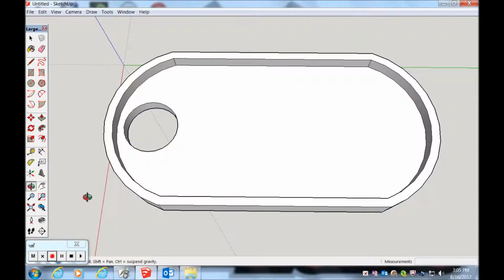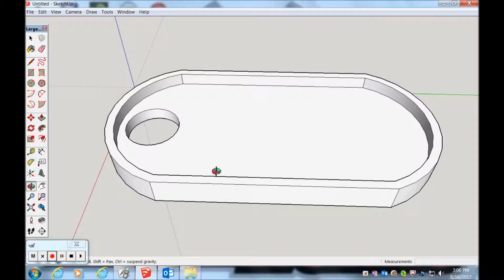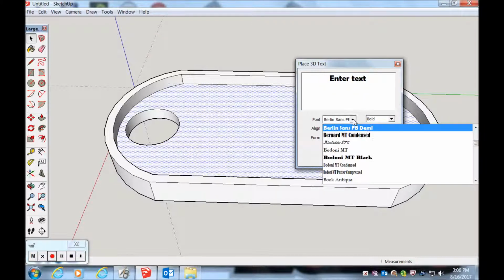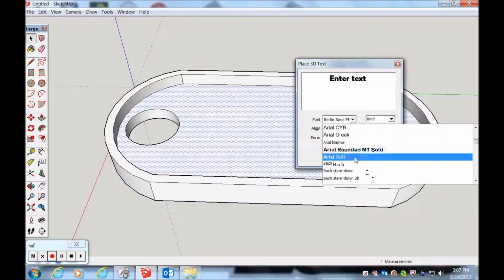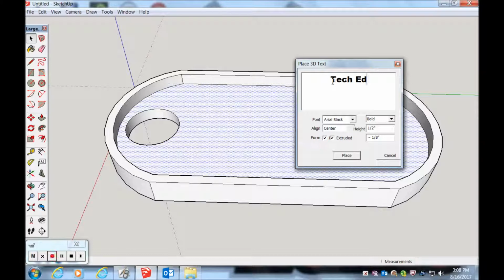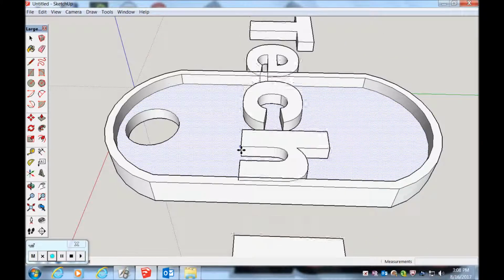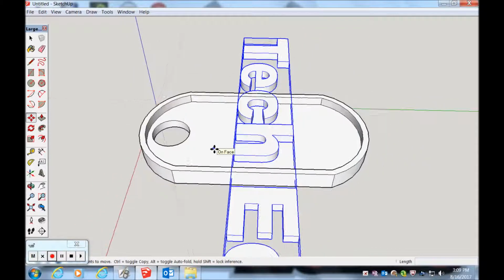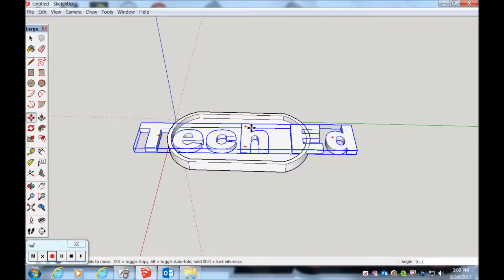keychain sketchup add text